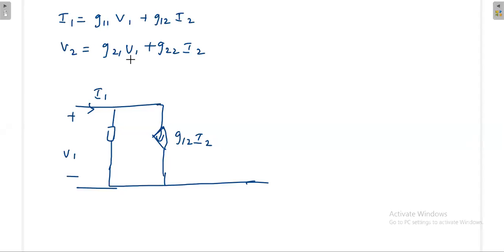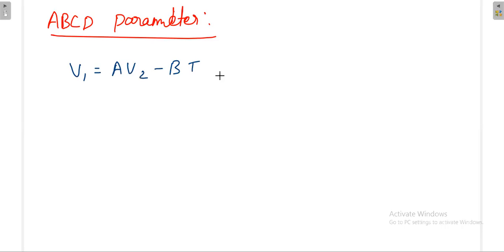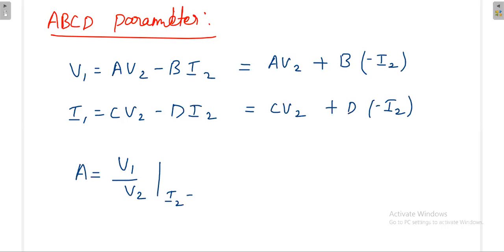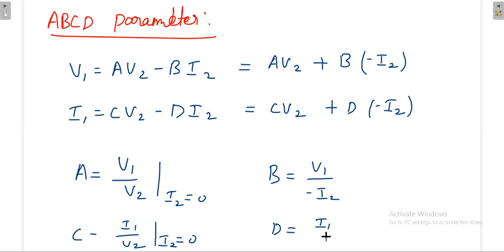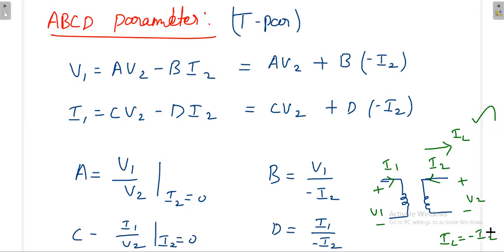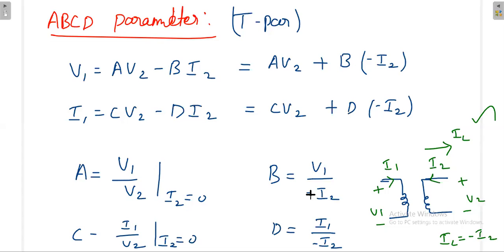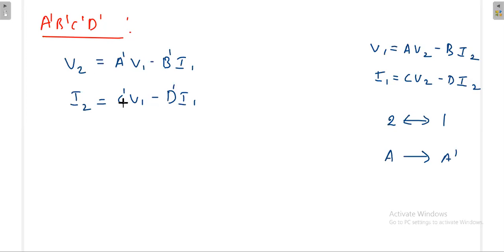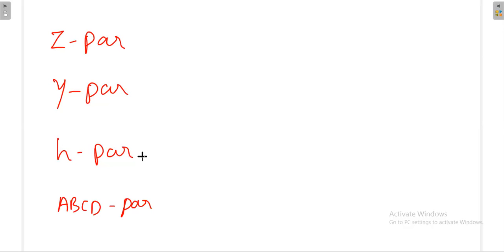65. Two Port Network Basics2